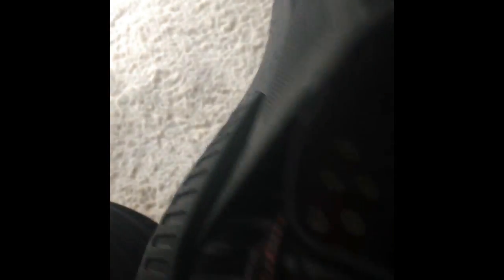ADIDAS NMD XR1 OG ON FOOT REVIEW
Shoe :NMD XR1 OG
Next Review : Toro 4